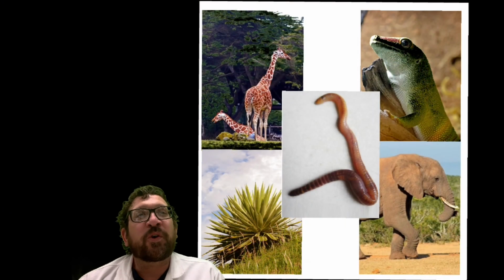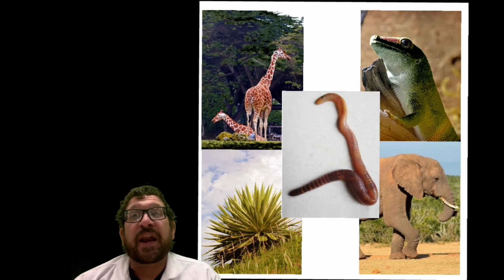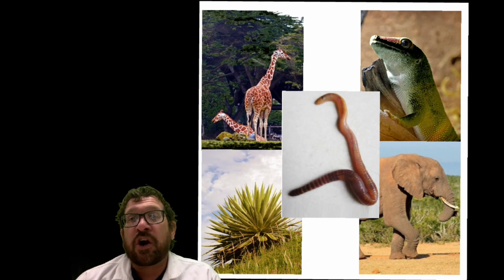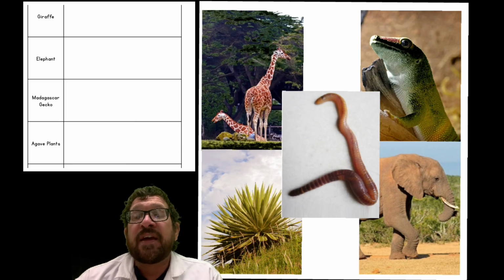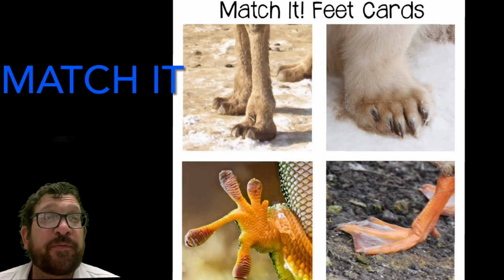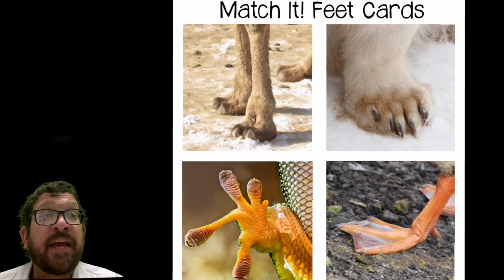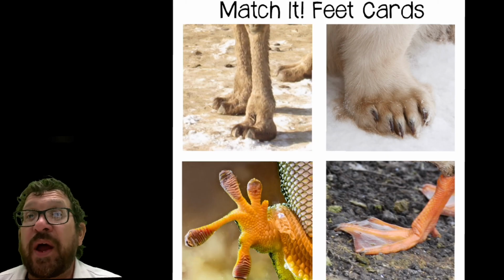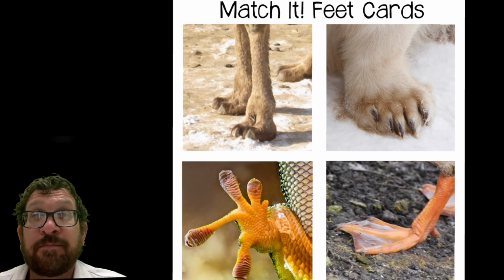Animal and Plant Adaptations